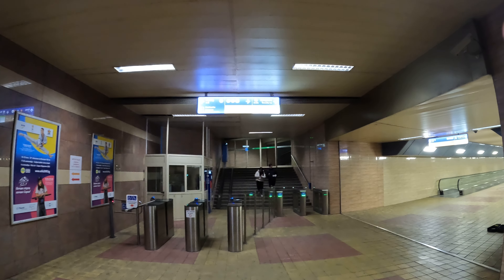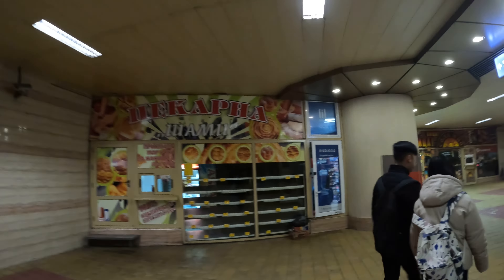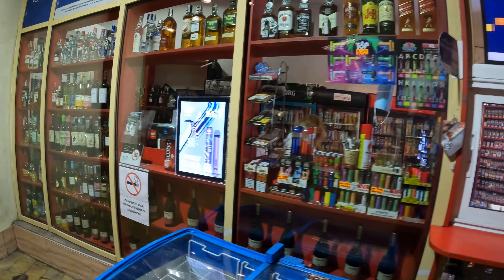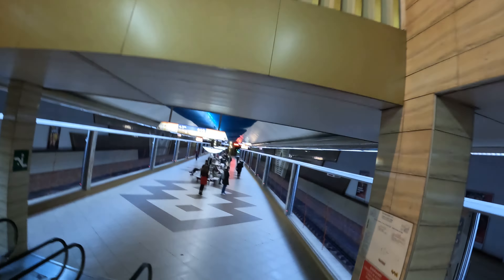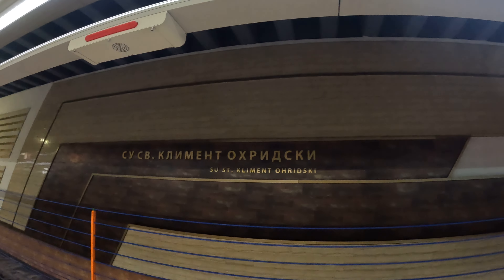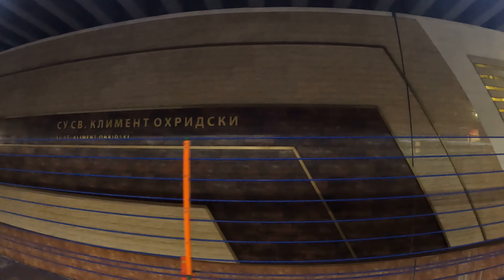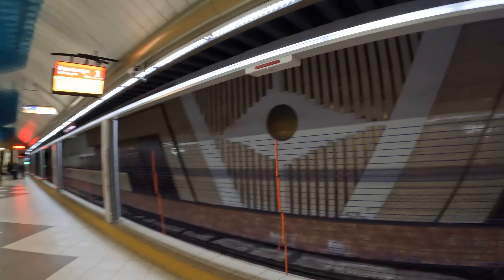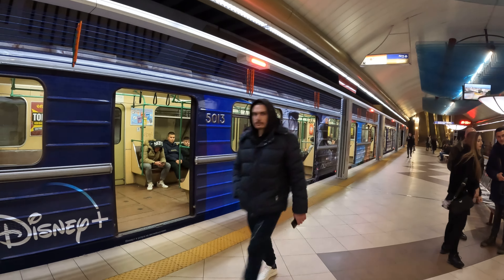Setting off the Subway Alarm: A Bulgarian Subway Station Tour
There was beautiful violin music being played in the subway station. I caught a bit of the music, and then proceeded to show you guys a tour of a typical subway station in Sofia, Bulgaria. This stop: San Stefano station.

In the video I show the subway artwork, which looks to be from the Soviet Era. And I also show the guard rail system, which prevents people from falling into the subway tracks.  I had never seen it anywere else in my life.

Last: I touched the guardrail, and set off the alarm.  Which? Was fun!